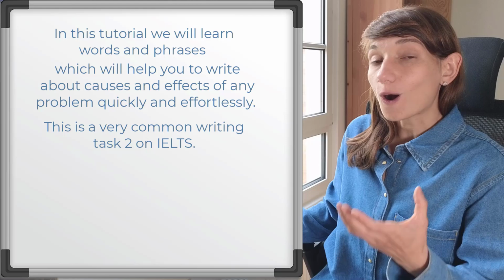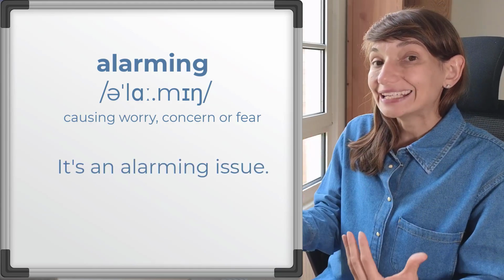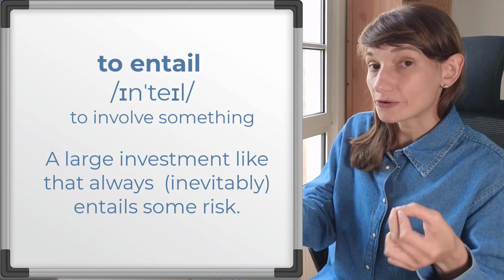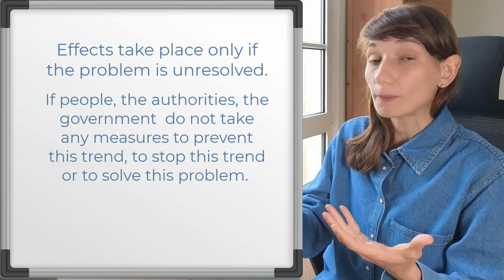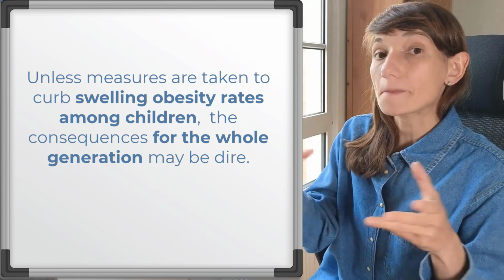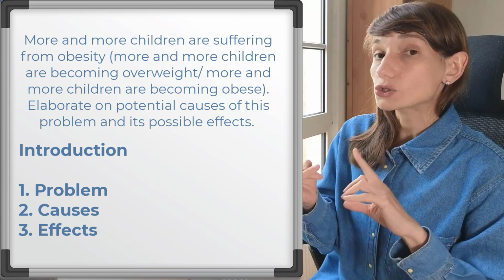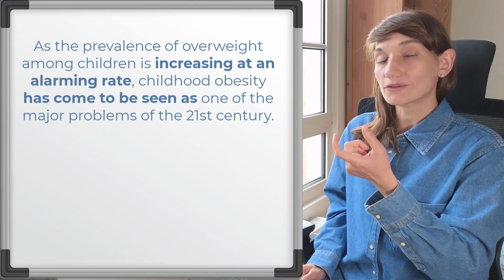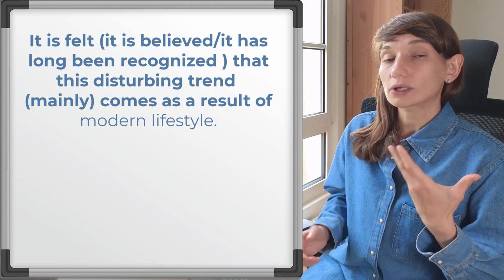Use these words and phrases to write about causes and effects of any issue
Learn words and phrases which will help you to write an introduction to any cause and effect essay quickly and effortlessly. Phrases like “it has long been recognized that X is a major contributor to this disturbing trend” can not only help you express your ideas easily but will also save you a lot of time on the exam!

 Words and phrases covered in the tutorial

Verbs
To entail
To curb (an alarming trend)
To swell
To come to be

Nouns
Prevalence
Contributing factor
Contributor

Adjectives
Prevalent
Alarming
Troubling
Disturbing
dire (consequences)

Phrases
1. As the prevalence of ____is increasing at an alarming rate,  X has come to be seen  as one of the major public health challenges of the 21st century.
2. It is felt that this disturbing trend  mainly comes as a result of X.
It has long been recognized that X is a major contributor to this disturbing trend.
3. Unfortunately, unless measures are taken to curb X, the consequences for Y may be dire.
4. Unless the government intervenes
5. Unless the government steps in
6- Unless people make efforts to curb this alarming trend

00:00 Intro
01:24 Prevalent, prevalence
02:16 alarming, troubling, disturbing
04:50 to entail, dire consequences
05:45 contributing factor, contributor
06:50 Writing about effects and the use of “unless”
08:29 Learn phrases instead of sentences!
09:06 Avoid these sentences!
10:39 Using the words to write an introduction
12:38 Paraphrasing the problem
16:18 How to write about the causes in the introduction
18:40 How to write about the effects in the introduction
19:09 Full introduction to a cause and effect essay.